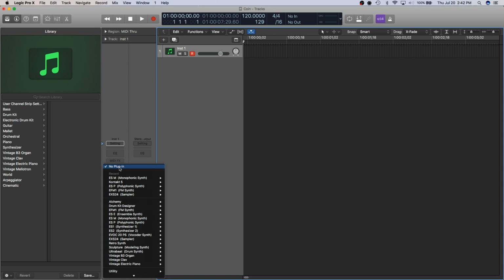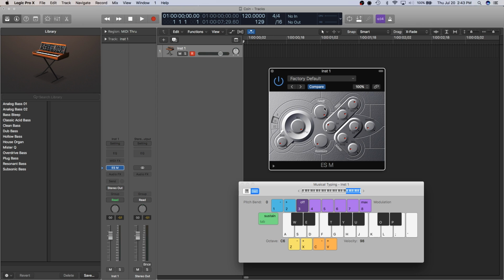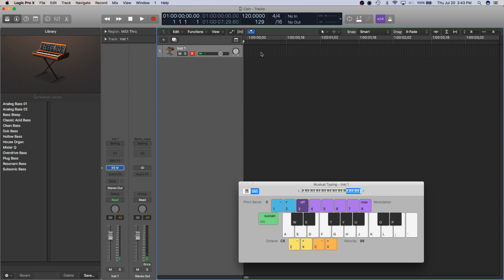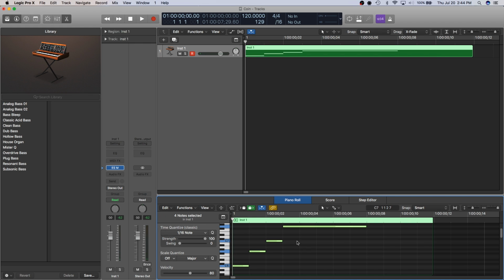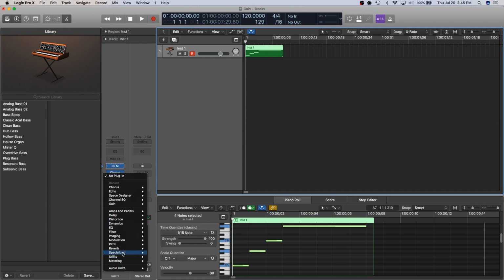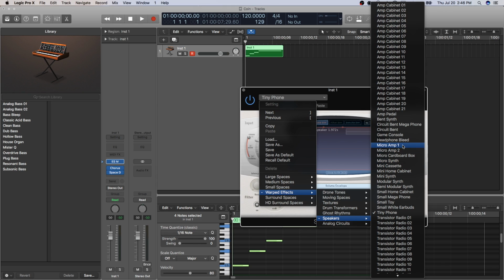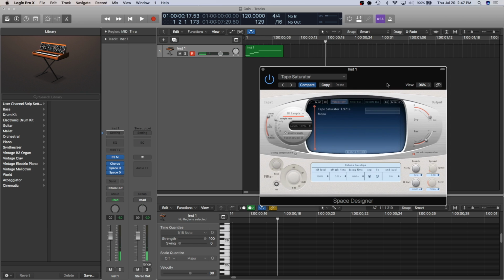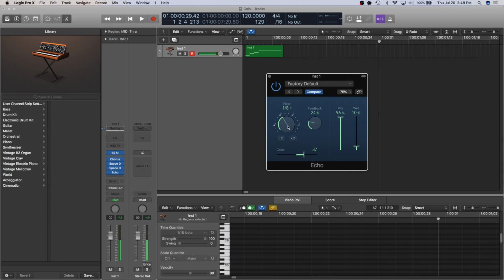Sound Design Process #2: Coin Pickup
An example of how I would go about making a NES-esque coin pickup sound for a game. As said in the video, this is not the definitive way to make a sound. It's just my process.